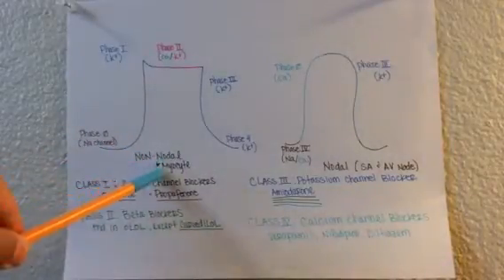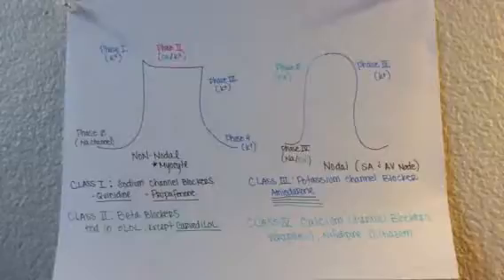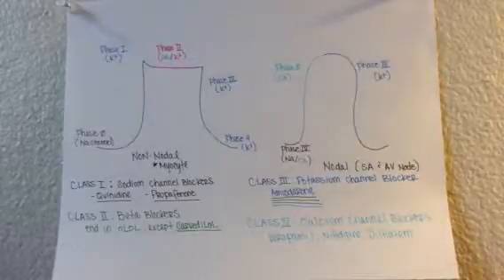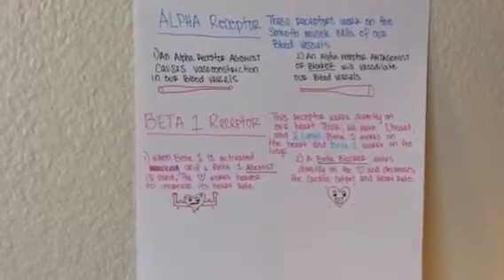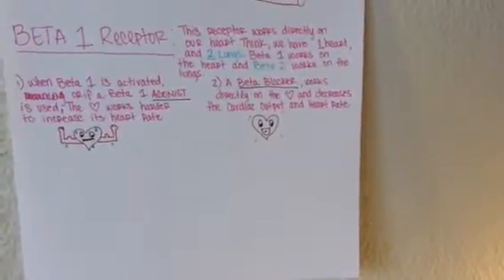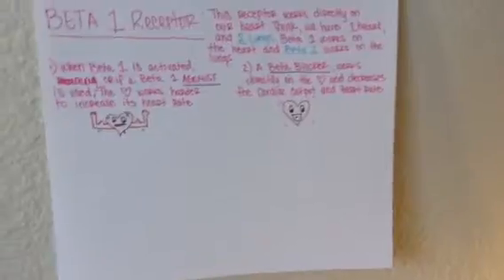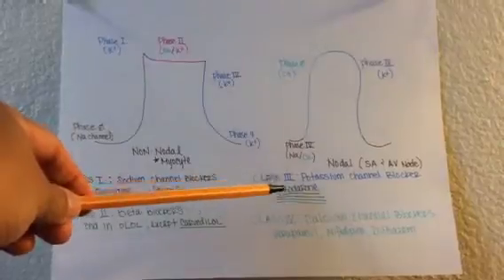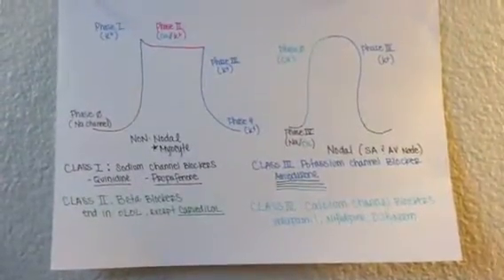Cardiac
Don't make fun of me